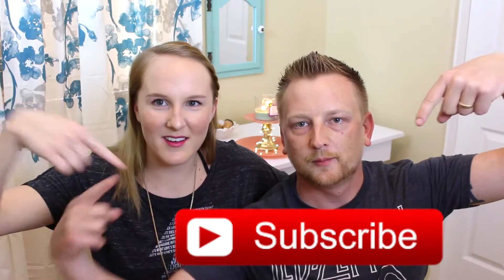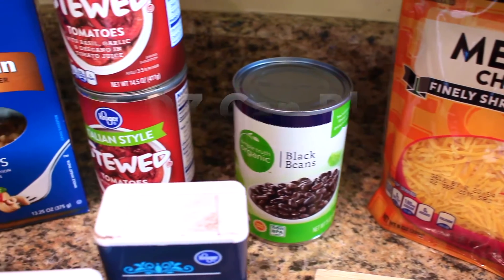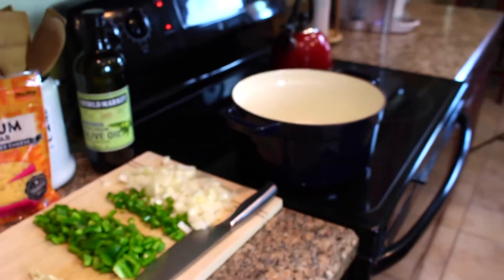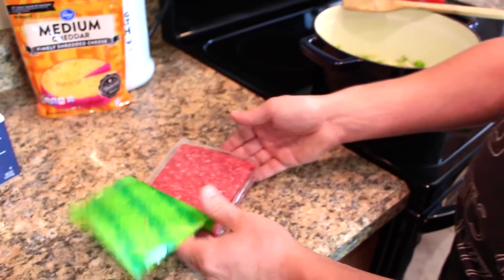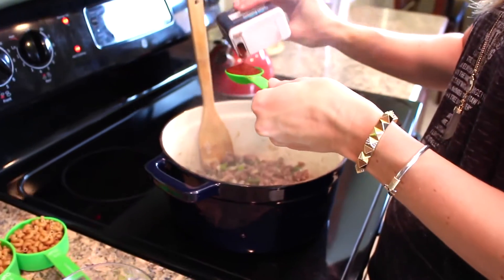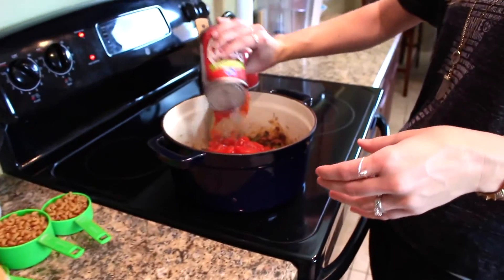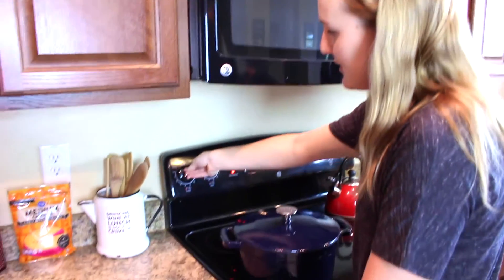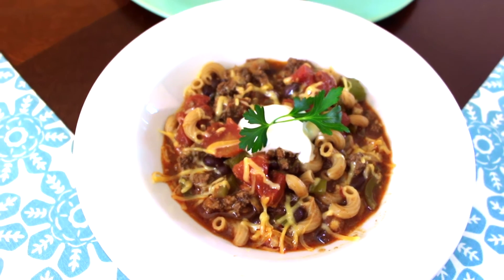Mikey's Man Friendly Meals-Chili Mac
Inspired by my husband this recipe is perfect for a weeknight meal and can be easily thrown together after ( or in my case before) work! Men, women and kids will love it!

One Pot Chili Mac
-2 TBS olive oil
-1 pound ground beef or ground turkey
-1 1/2 cups dry macaroni
-2 15 oz cans stewed tomatoes
-1 15 oz can black beans rinsed and drained
-2 1/2 cups water
-1 green bell pepper chopped
-1 yellow onion chopped
-3 cloves garlic chopped
-1 jalapeno chopped ( I took the seeds and ribs out but you can leave them in if you want more spice)
-2 TBS chili powder
-1/2 TSP cumin
-1 TSP salt
-1/2 cup shredded cheddar cheese

Heat the olive oil over medium high in a large dutch oven or pot.
Add in your onion, bell pepper, garlic and jalapeno and saute for 3 minutes or until softened.
Add in your ground beef and break it up as it cook. Cook until browned.
Add in your chili powder, cumin and salt. Give it a stir. Add your macaroni, tomatoes, beans and water. Bring to a boil. Reduce the heat, cover and simmer for about 12 minutes or until the noodles are cooked.
Take the lid off and allow to sit for a few minutes to thicken.
Add in your cheese.
We like to top ours with extra cheese, hot sauce, sour cream and cilantro. I also like to add on a bit of parmesan (the sprinkle kind you use for spaghetti, so good!)

Recipe adjusted to fit my tastes.